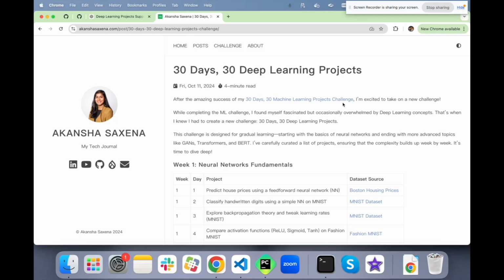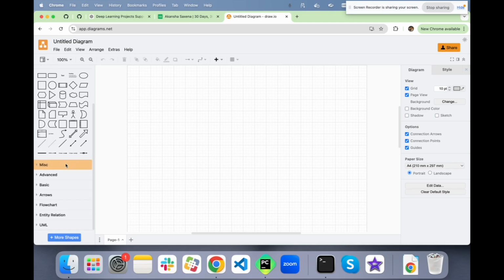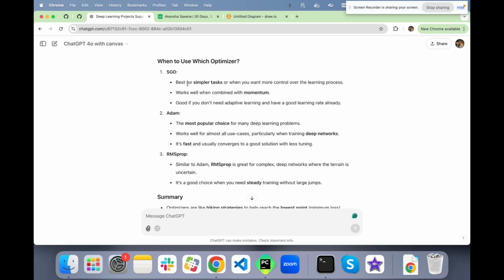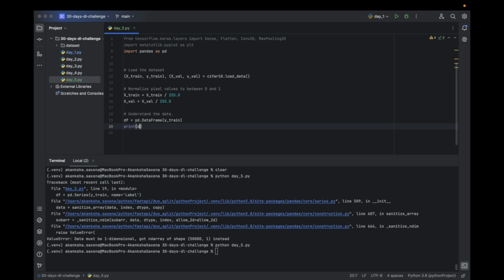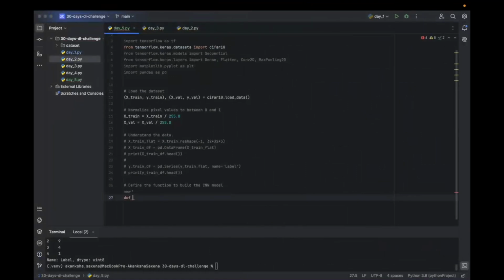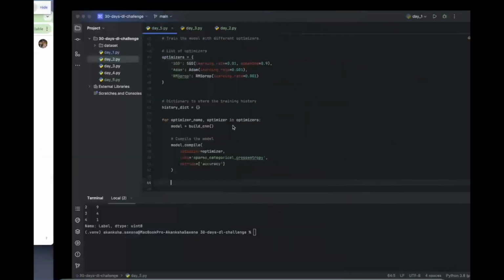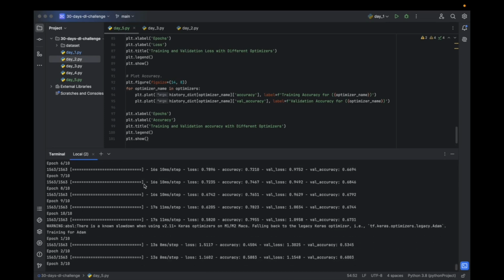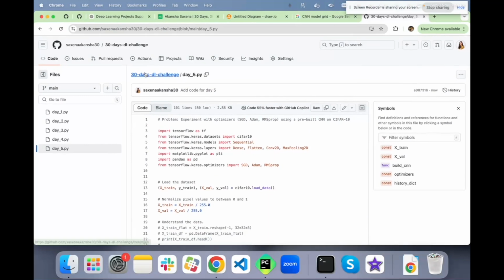Day 5 | Experiment with optimizers (SGD, Adam, RMSprop) using a pre-built CNN on CIFAR-10